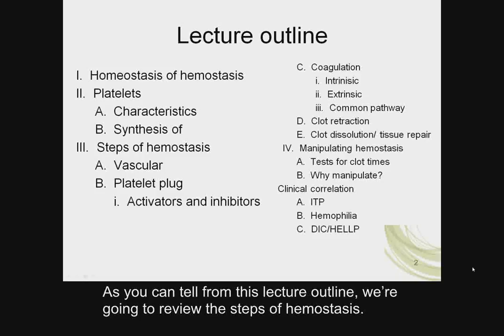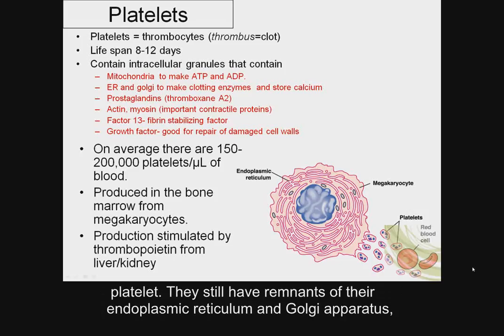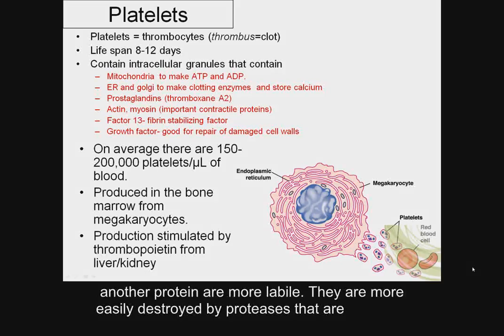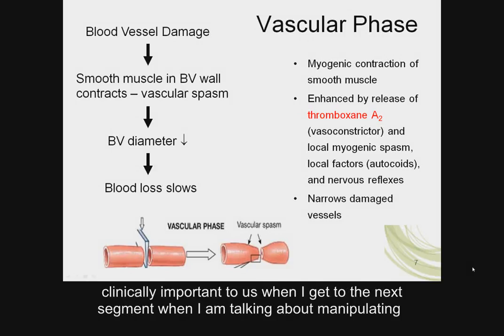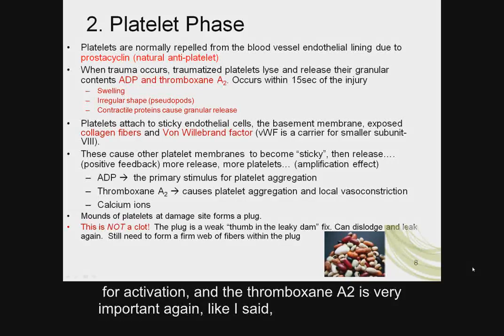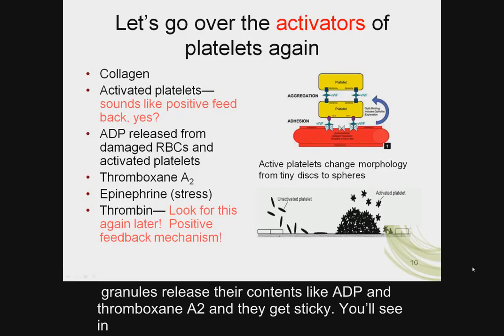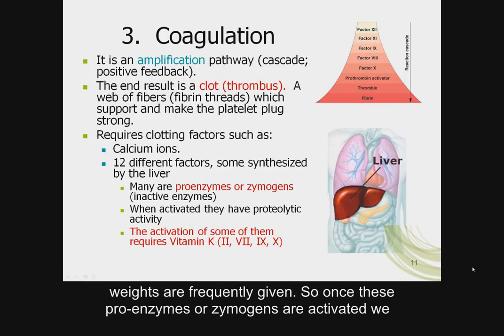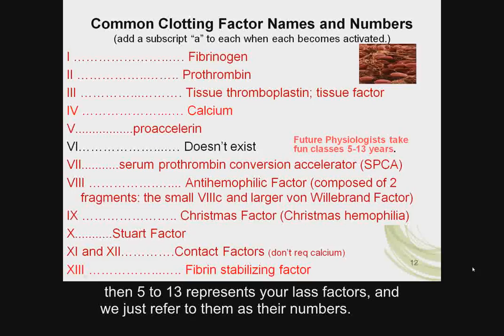patho hemostasis T part a